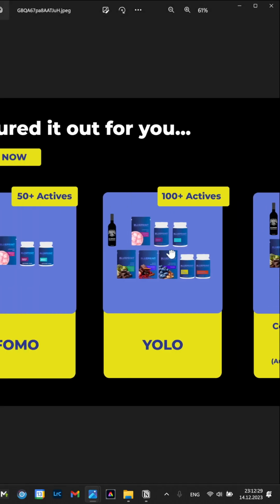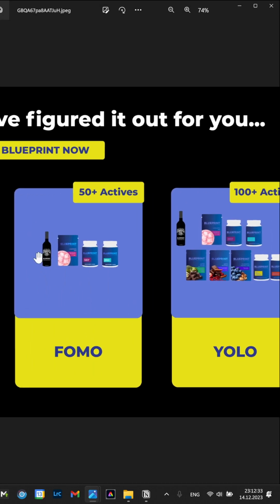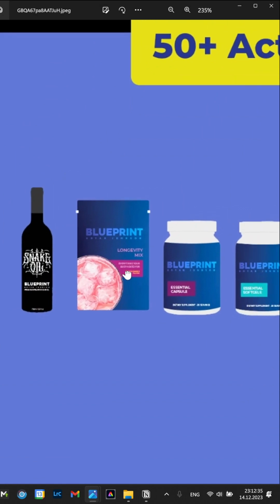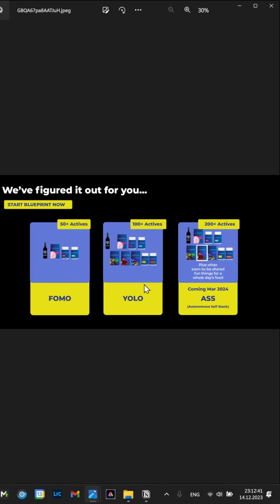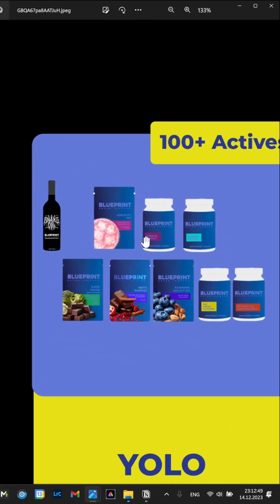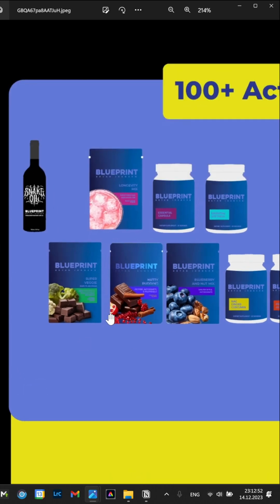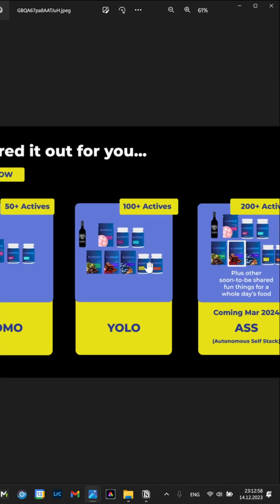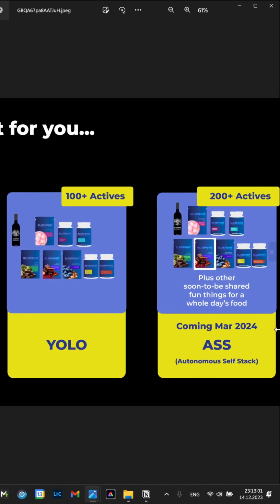WHAT PROBLEMS COULD BRYAN JOHNSON’S BLUEPRINT SOLVE